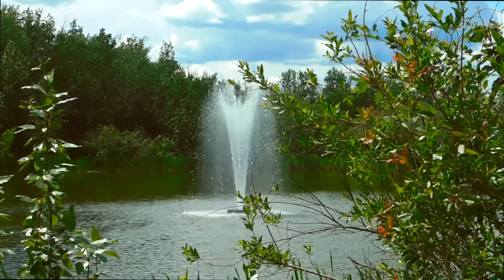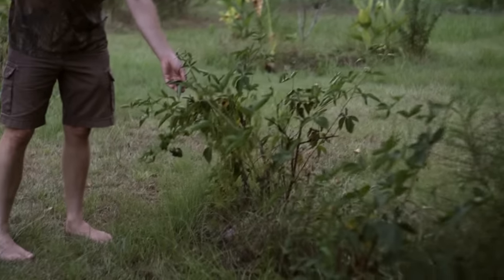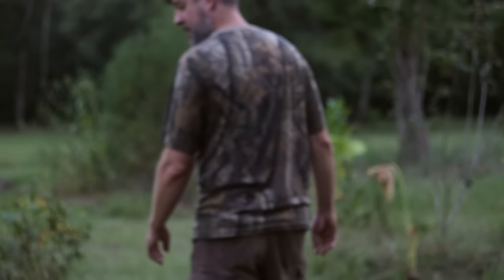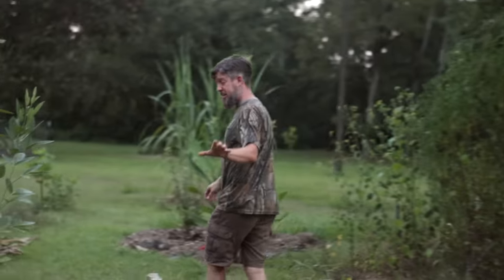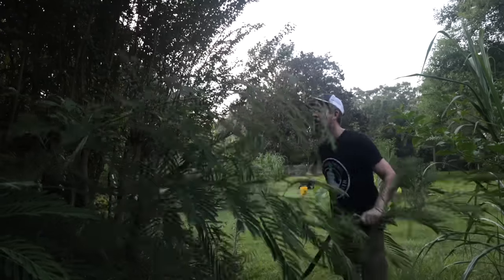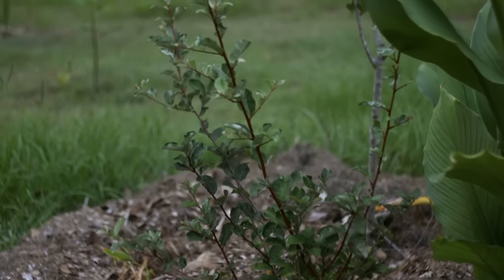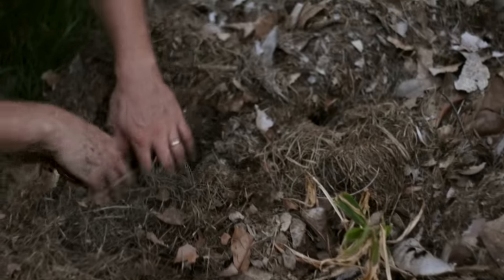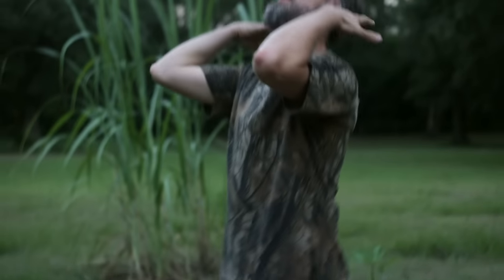Why Mulch Is The Key To A Happy Garden In The Heat!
Look at the difference some mulch can make! Instead of baking heat, we have some cool-looking plants in the foodforest

Create Your Own Florida Food Forest

David's Other Books

If it's too hot to garden, don't worry. The benefits of mulch are numerous, but one overlooked benefit is how mulch keeps roots cool along with moderating moisture, so your trees can sail through a hot month.